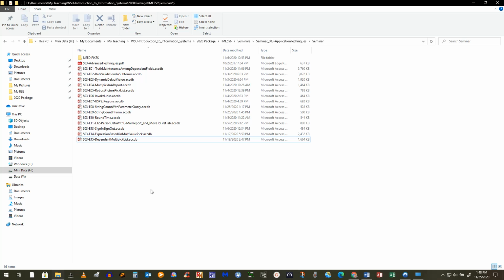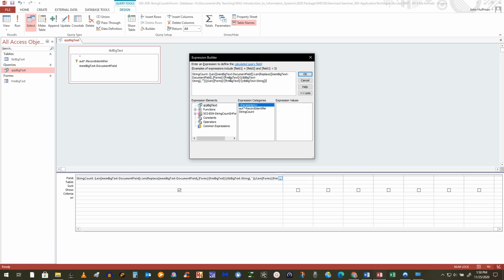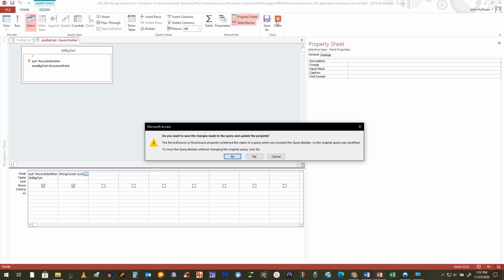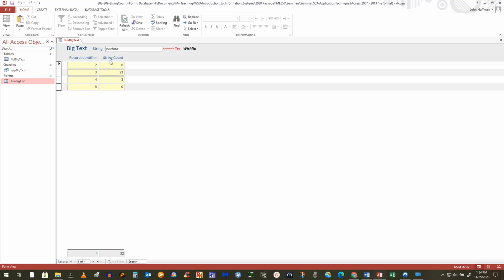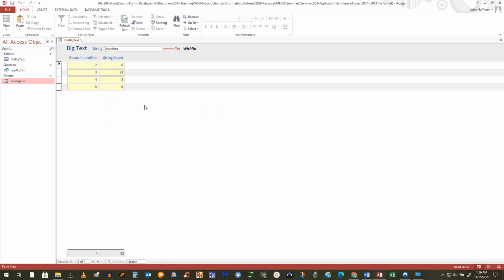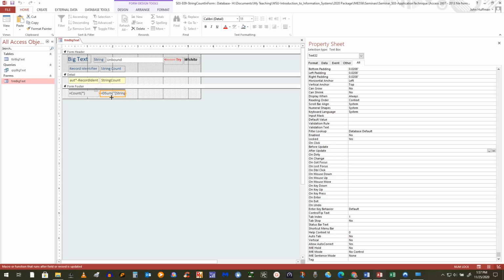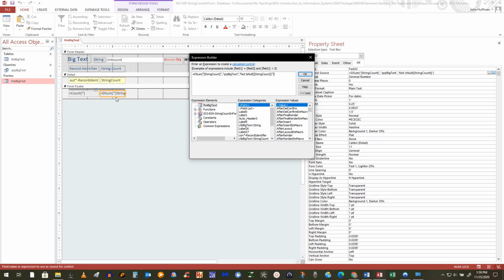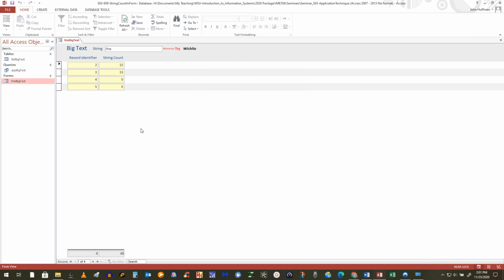S03-E09-StringCountInForm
This is similar to S03-E09, except that instead of the parameter's value being prompted of the user, it will be entered in a form.  The information that was placed in a report will generate to a form instead.  This example also shows how to requery a form and uses the DSUM function to calculate the overall incidents of the input string.